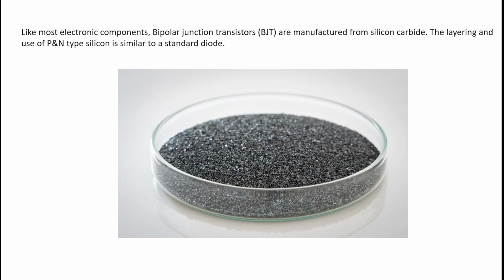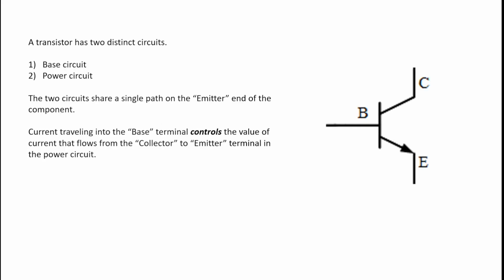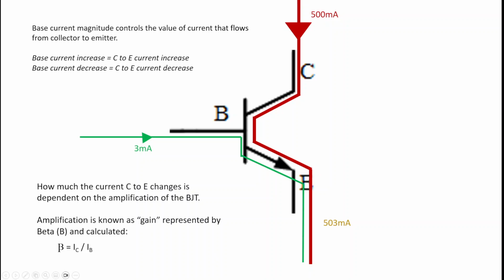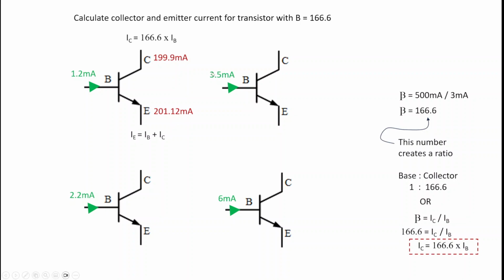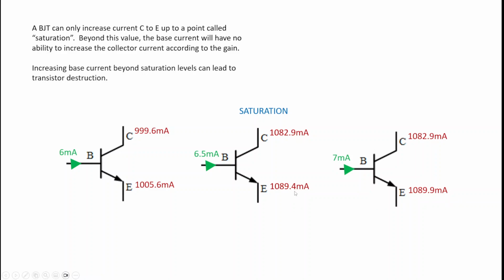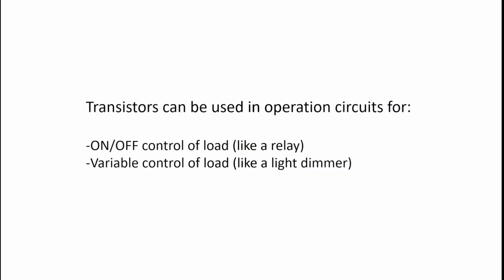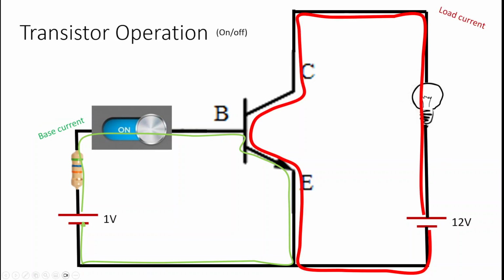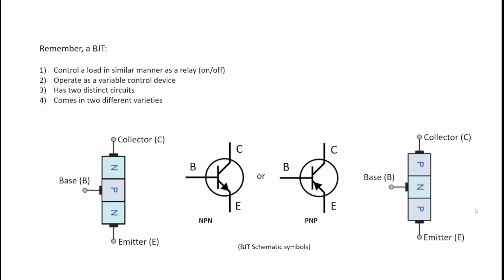Electronics Transistors BJT